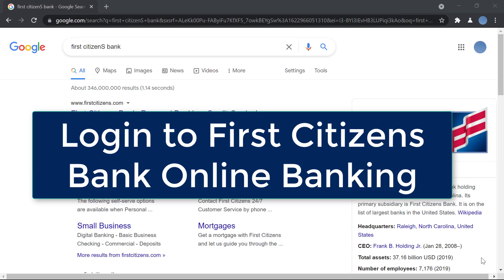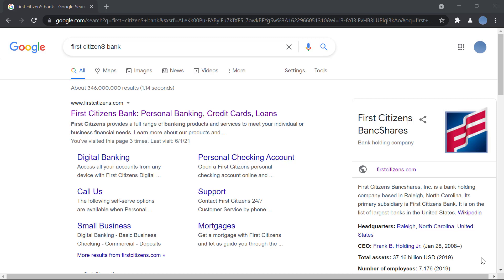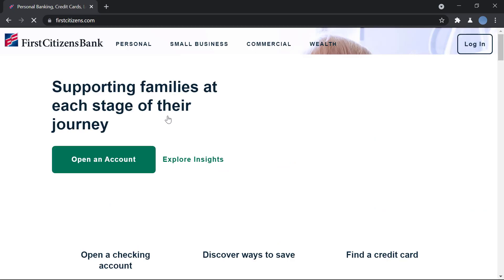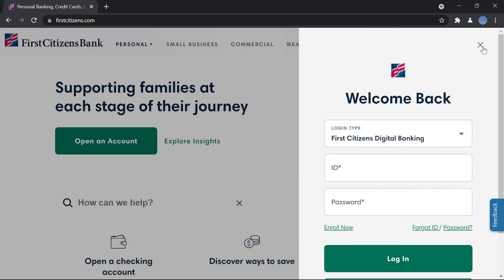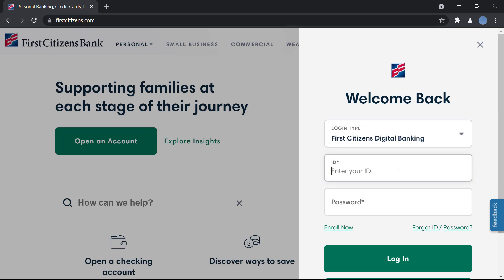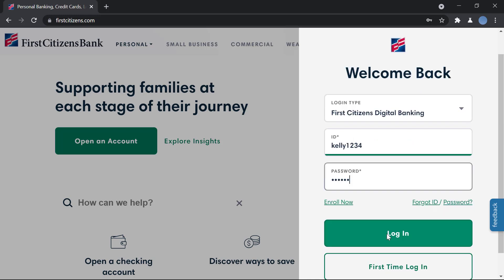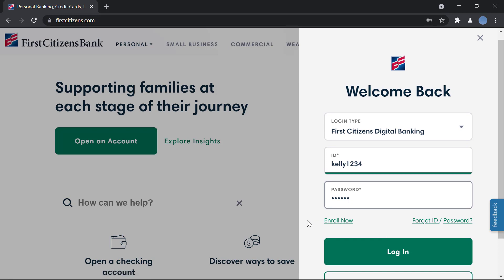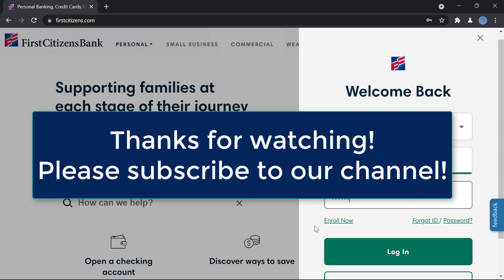First Citizens Bank Online Banking Login | First Citizen Online | firstcitizens.com login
First time on first citizens bank online banking? This video walks you through the step-by-step process of how to login to first citizens bank online banking account in 2021.
For this, you need to go to the official website as shown above, and from the homepage, click on the login in button.
Again, from the login page, enter your user id in the first field and password in the other as shown in the video.
Once you've entered your login credentials, click on the login button again to access your online banking account.
Remember, the password is case-sensitive. So make sure the caps lock is off.
So, this is how you can successfully login to first citizens online banking account in 2021.